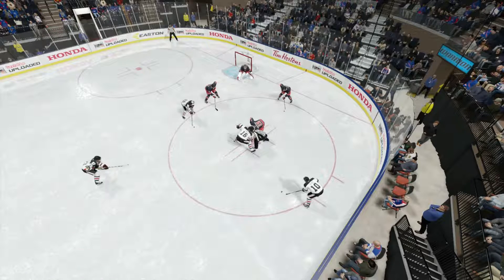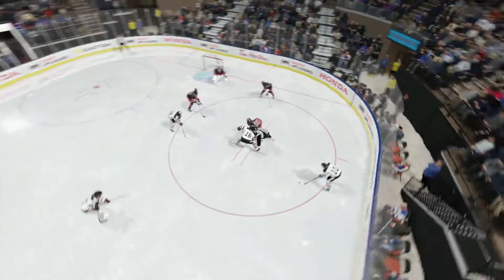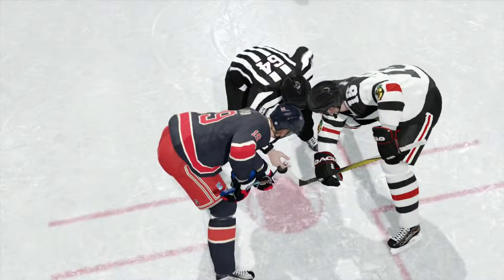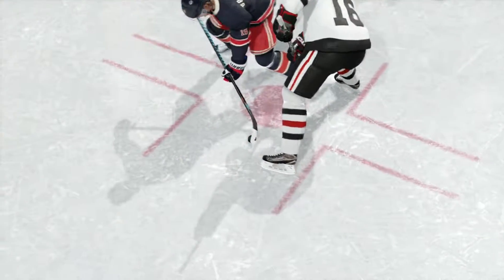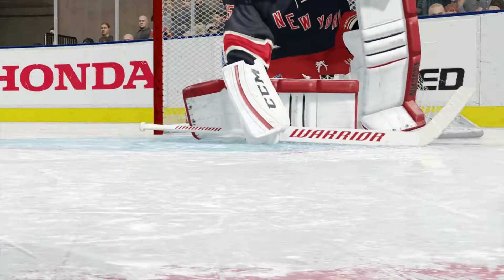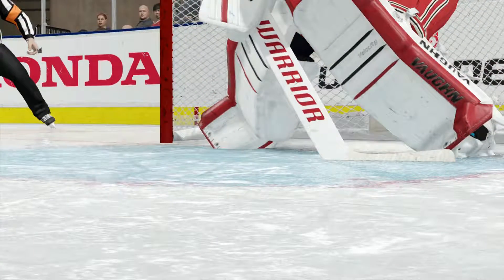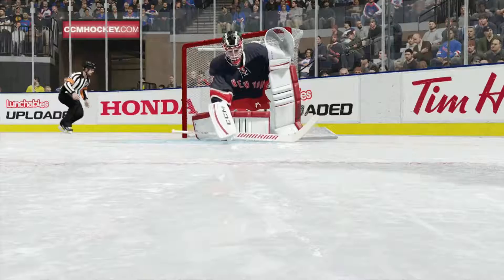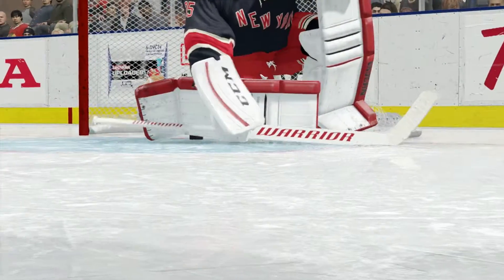How Does This Even Happen?!?! | NHL Clips Ep 23